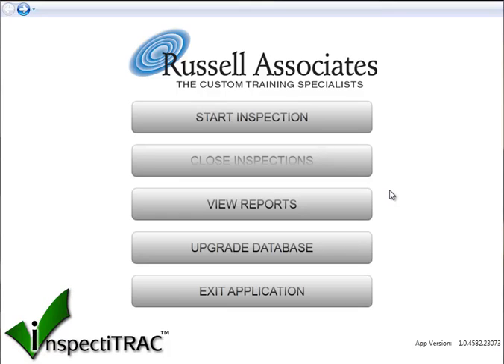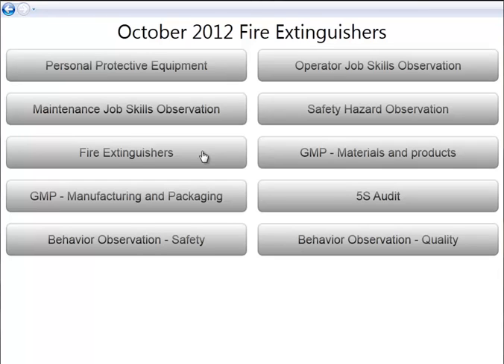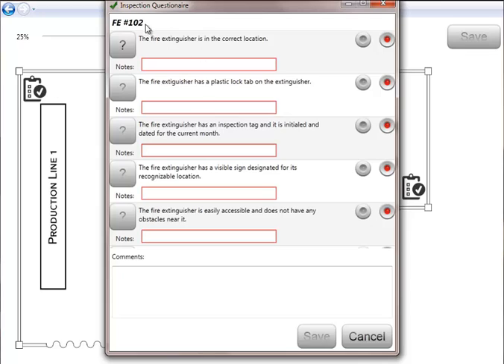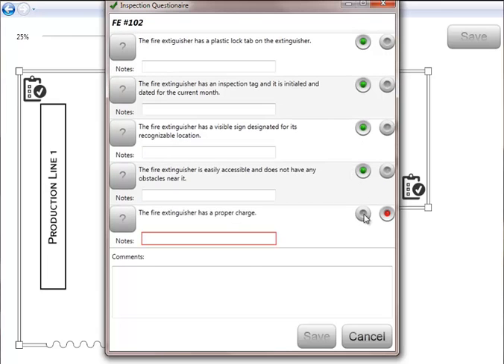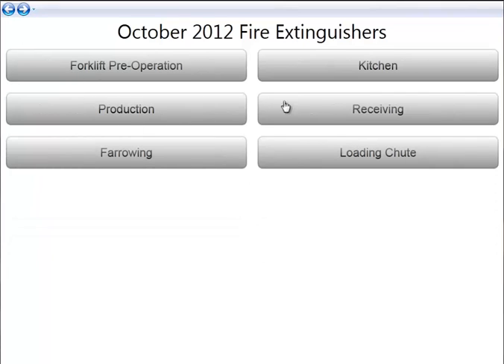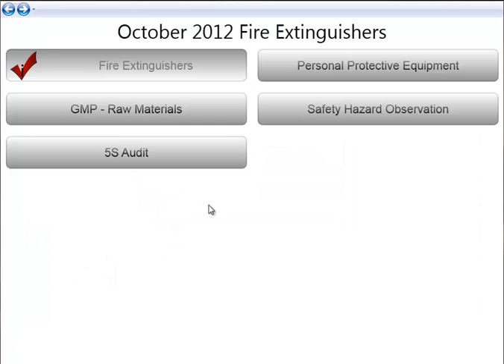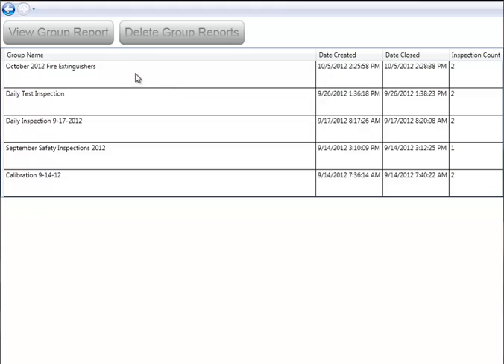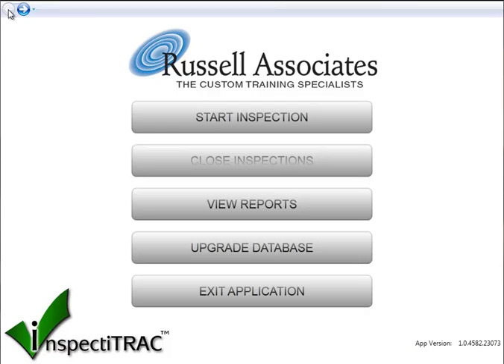inspectiTRAC™ Introduction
A video introduction to the inspectiTRAC™ application.  This video introduction is a part of the tutorial series about inspectiTRAC™ and inspectiTRAC™ Manager.  Look for the other 4 tutorials in this series.